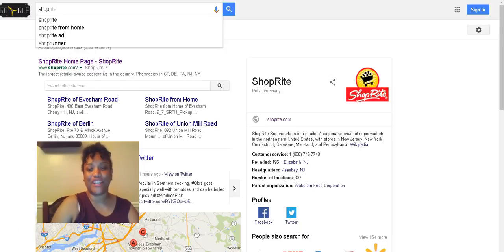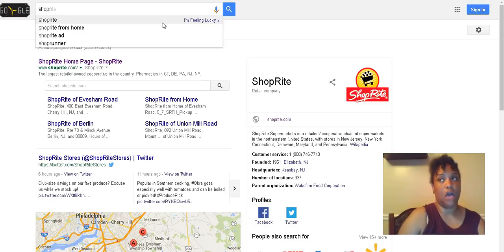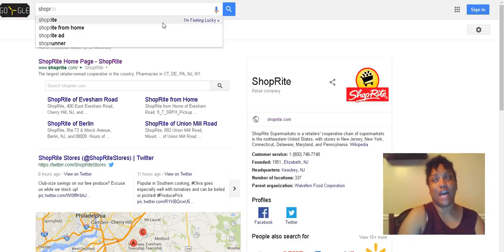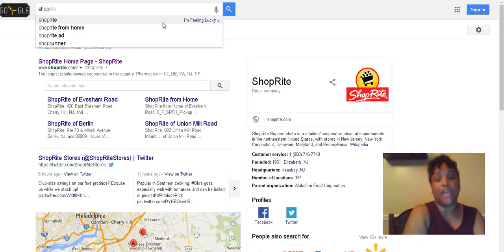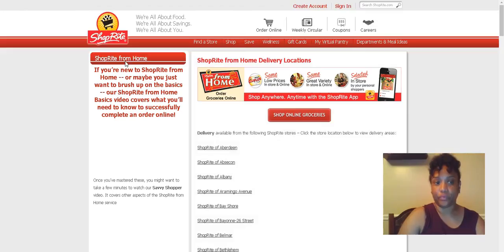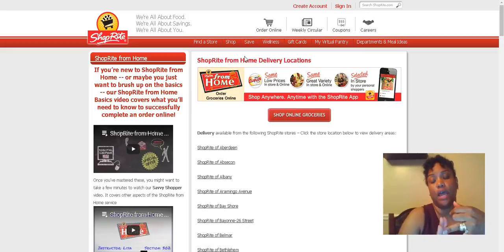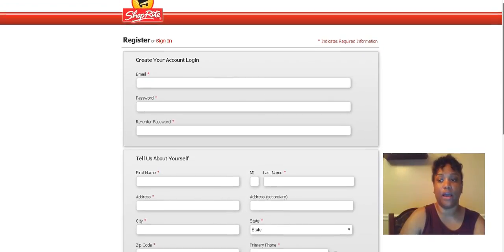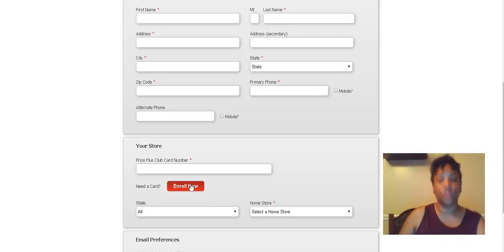Benefits of Shoprite from home